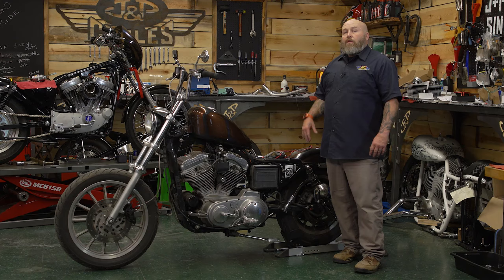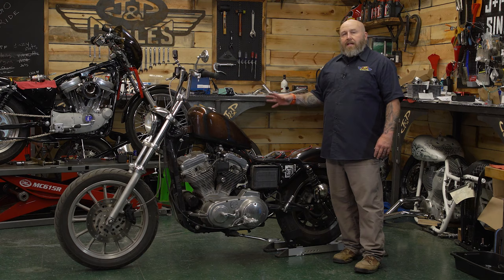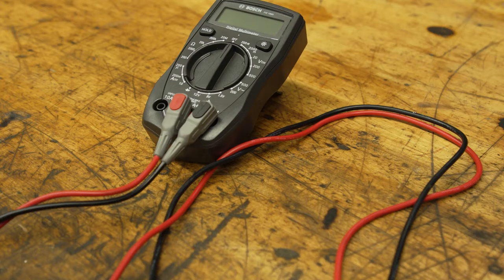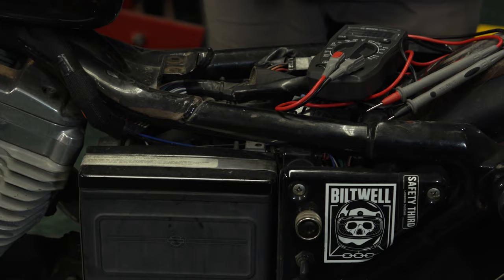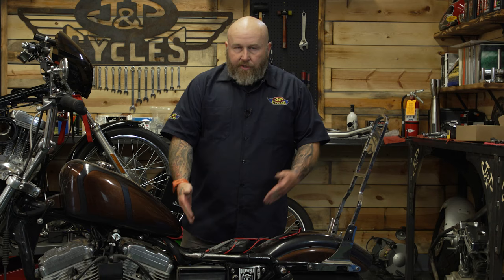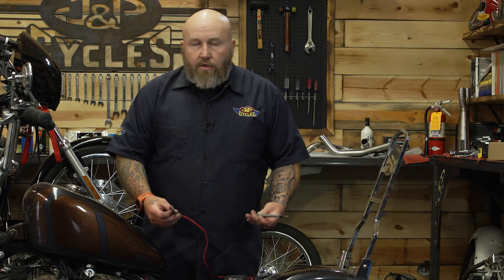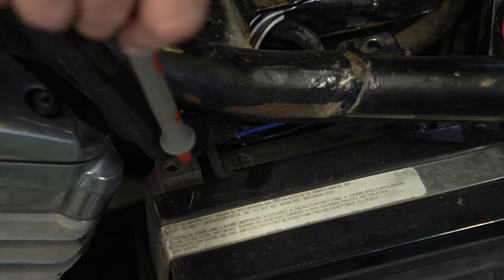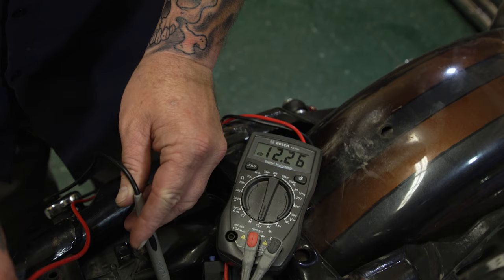How to Test a Motorcycle Battery : Weekend Wrenching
The dreaded click, click, click of a dead battery can easily be avoided with a few simple steps to test your motorcycle battery. We walk you through some simple sets with a multimeter to determine whether or not you need a new batter or possibly could have a separate charging issue.